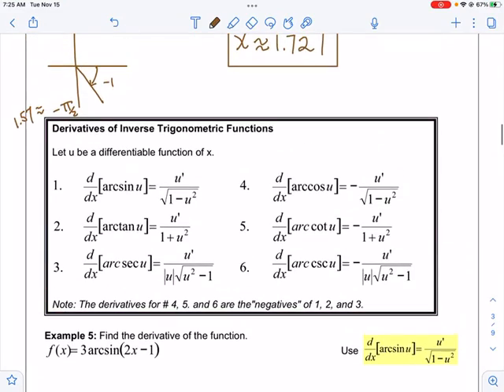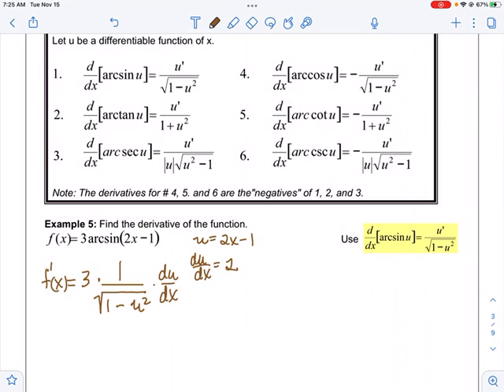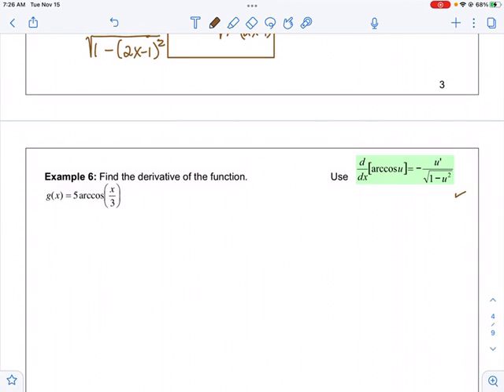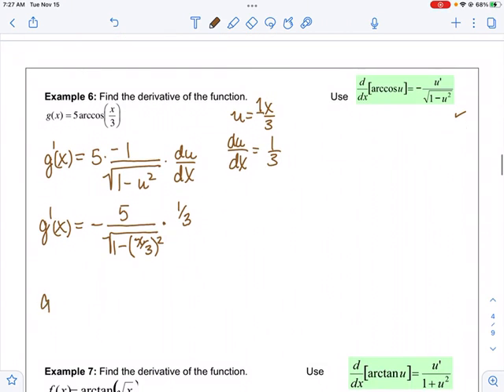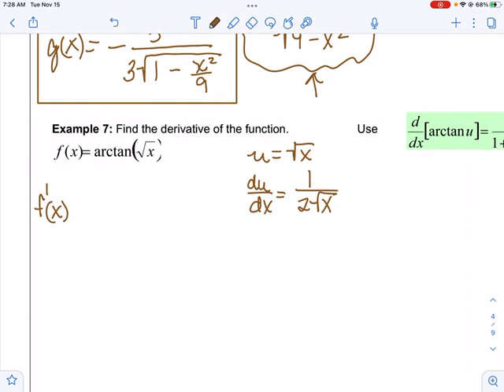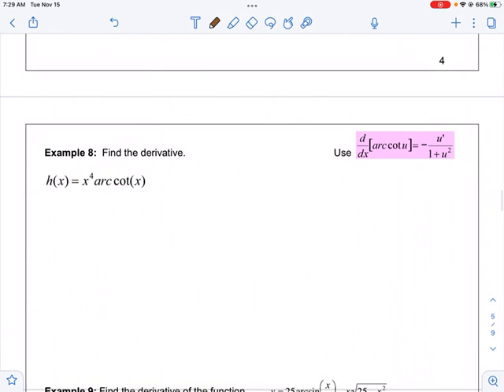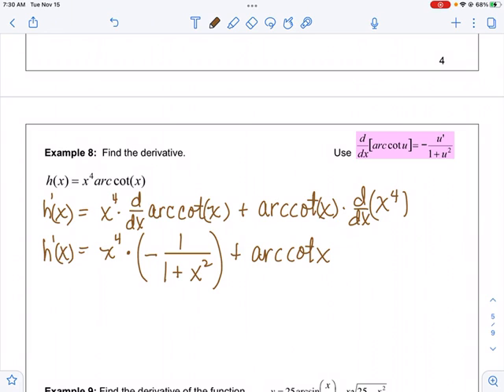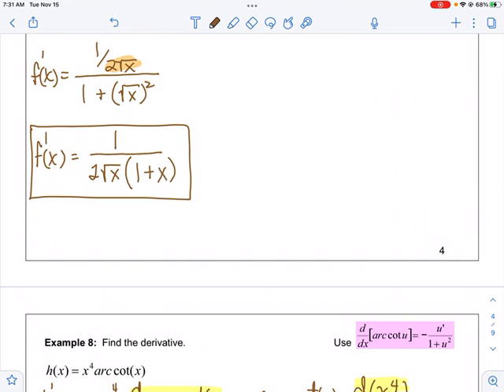3.3 Part 2b Inverse Trigonometric Derivatives